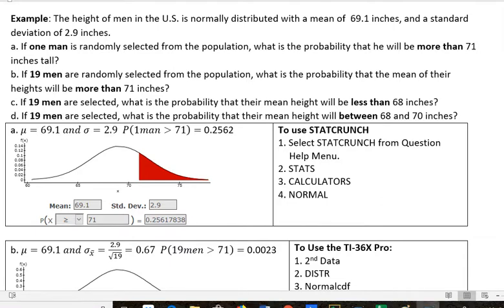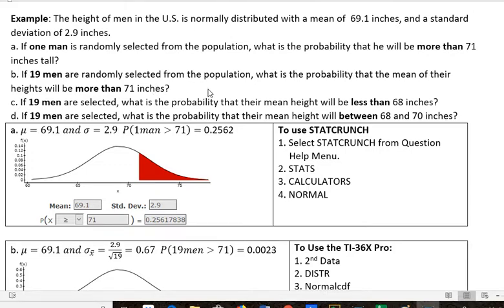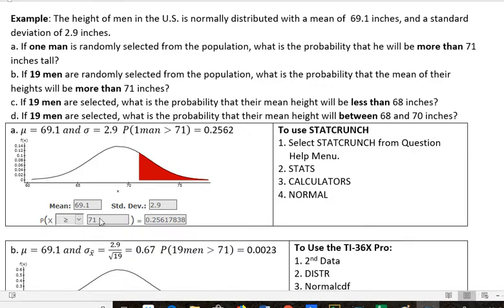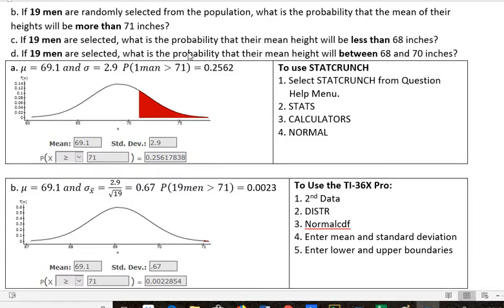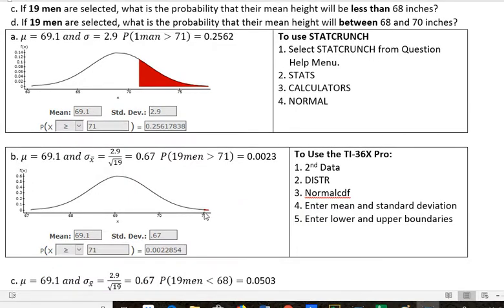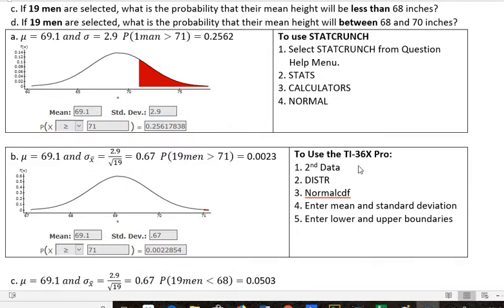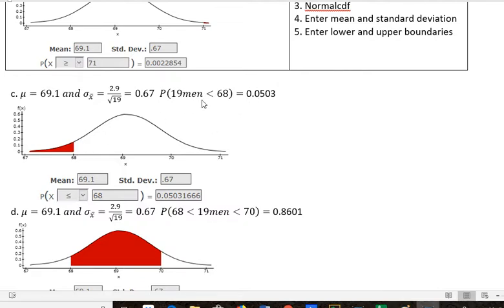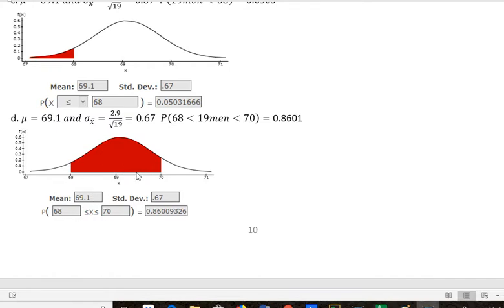Statistics: Example Standard Error of the Mean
Solve probability problems using the standard error of the mean from the Central Limit Theorem.